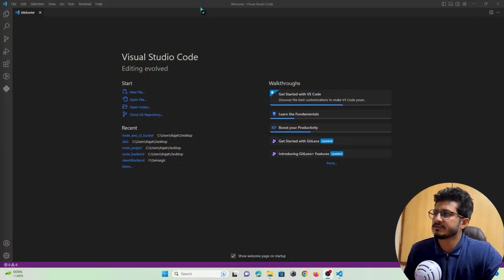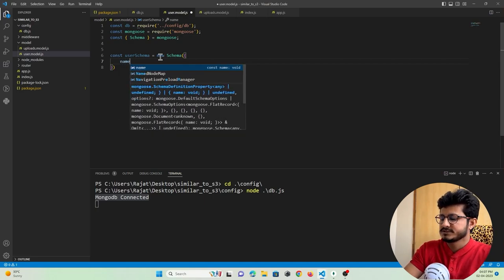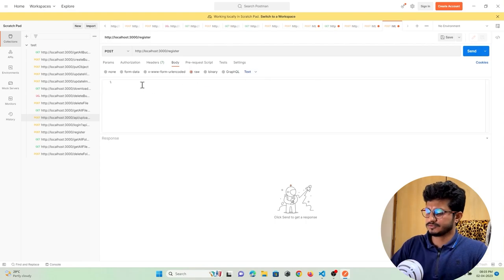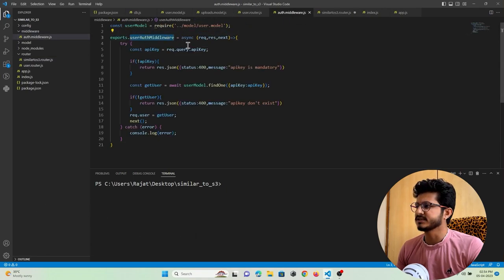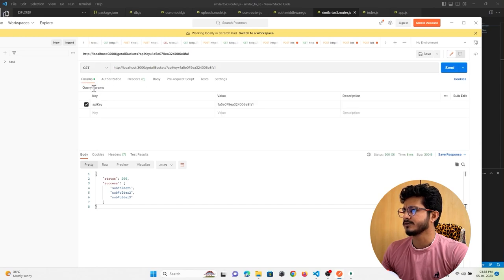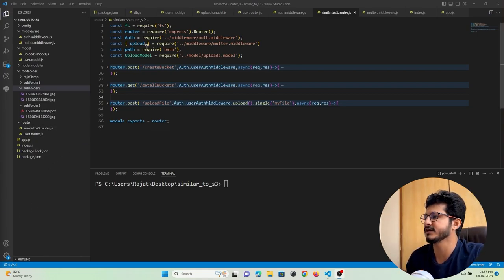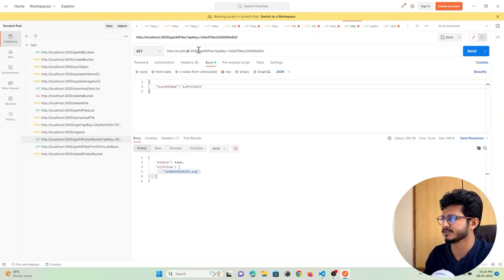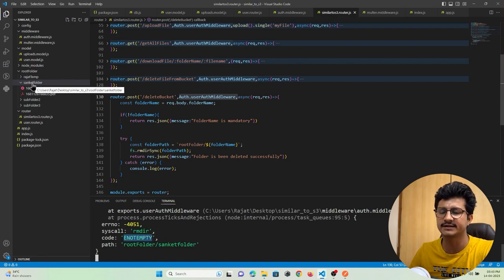Building AWS S3 bucket like service using NodeJS with fs module - Complete NodeJS Tutorial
This Node.JS tutorial on building an AWS S3 bucket-like service using NodeJS is an excellent resource for developers who want to learn how to build scalable and reliable file storage solutions. in this tutorial I  have covered all the essential functionalities like creating a bucket, uploading files and recording metadata of uplaoded file into MongoDB, listing uploaded files, downloading files, deleting files and folders, which are necessary for building a complete cloud storage service.

One of the key advantages of this video tutorial is that it uses NodeJS, which is a popular server-side platform that allows developers to build scalable and high-performance applications.

The  tutorial also shows how to interact with MongoDB, which is a popular NoSQL database that provides high performance and scalability. By using MongoDB to store metadata, developers can easily retrieve information about the files they have uploaded, such as their size, date of upload, and other relevant details.

Overall, In this video tutorial on building an AWS S3 bucket-like service using NodeJS is a valuable resource for developers who want to learn how to build scalable and reliable file storage solutions using popular tools and technologies.